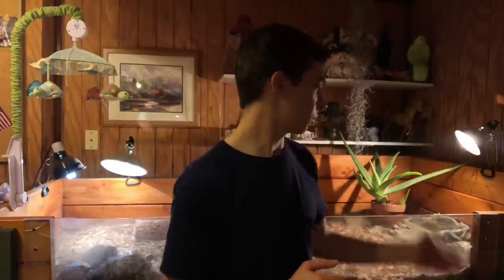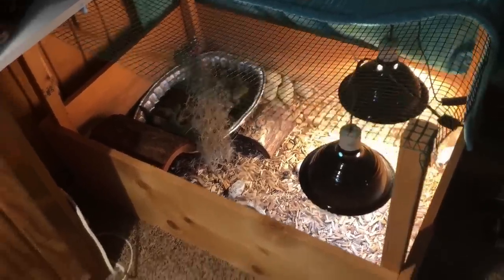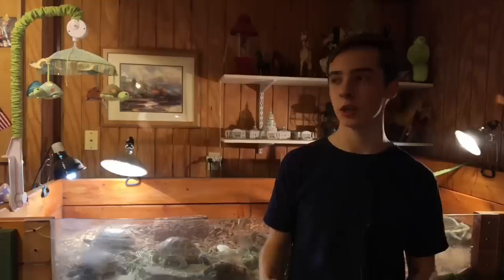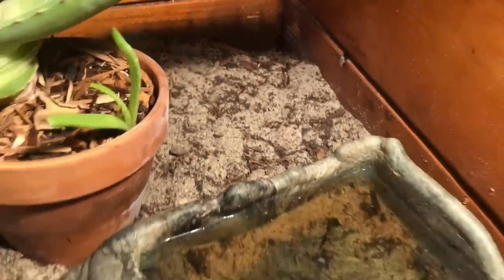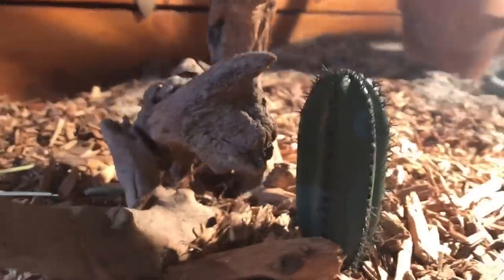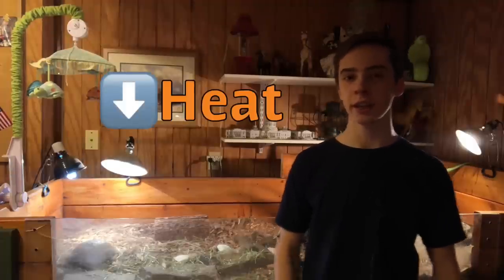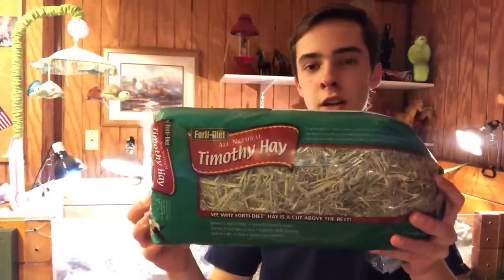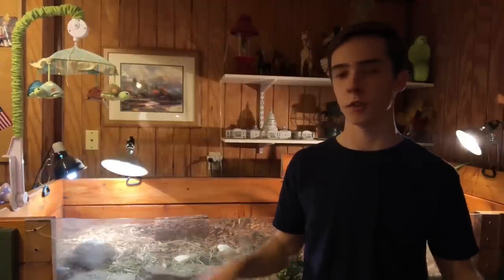COMPLETE Russian Tortoise Care Tutorial | Indoors and Outdoors